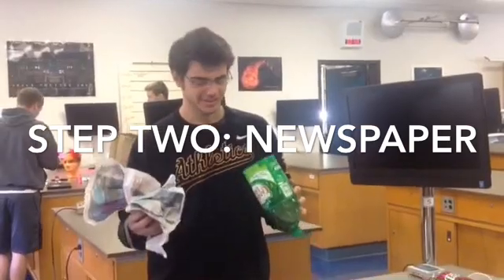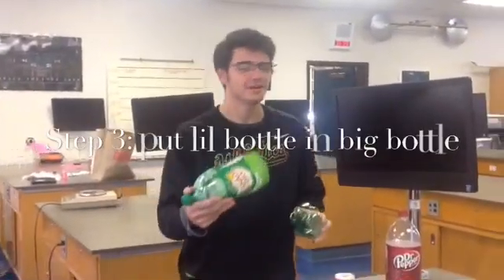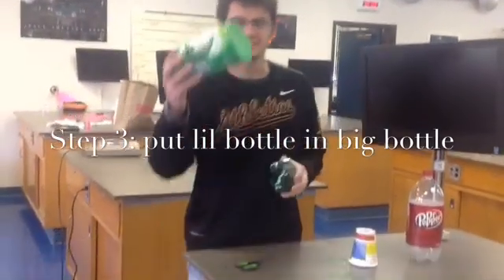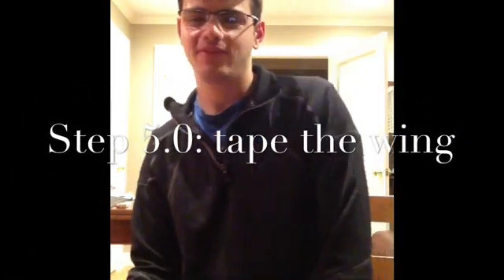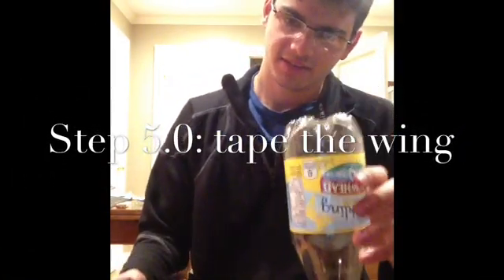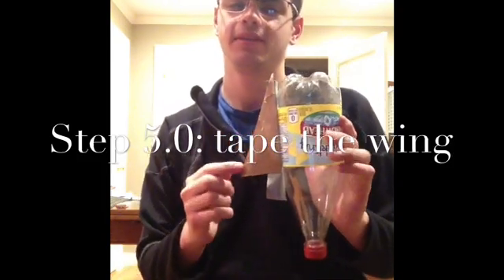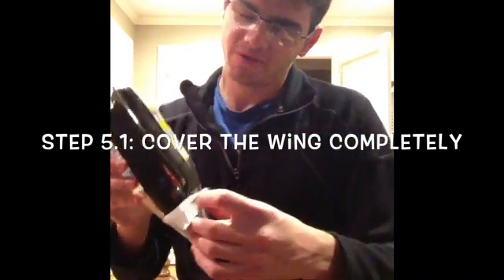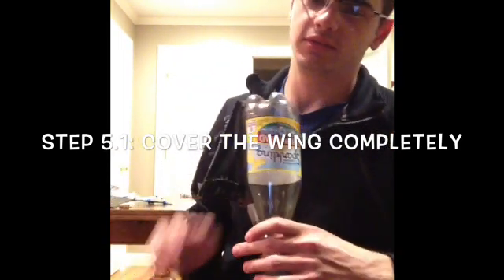Physics Bottle Rocket Project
For physics class period 2